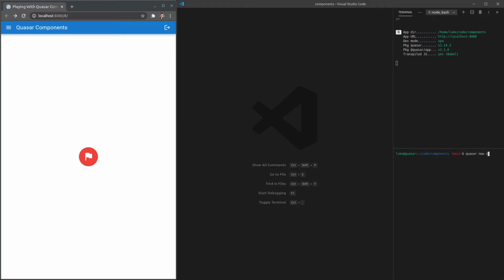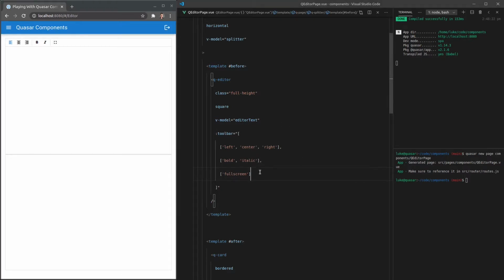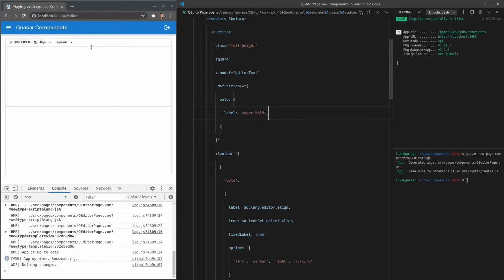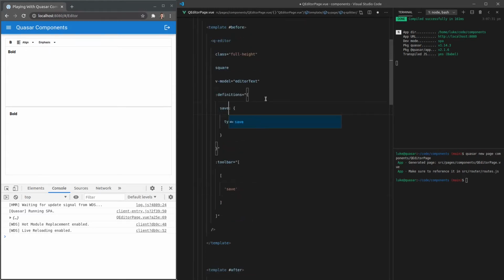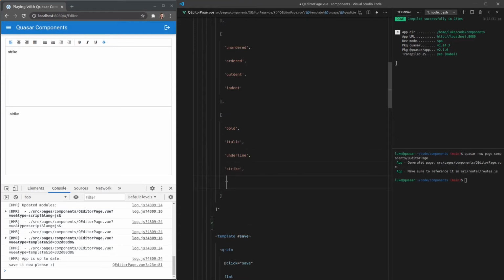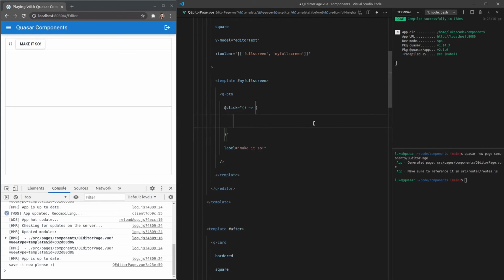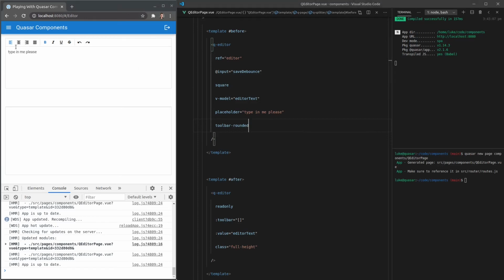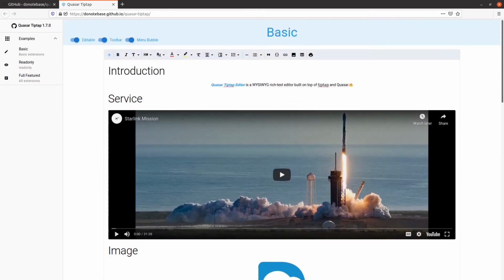Quasar Components - Editor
A rich, beautiful way to recieve input from users.